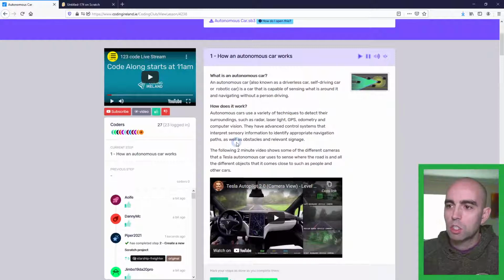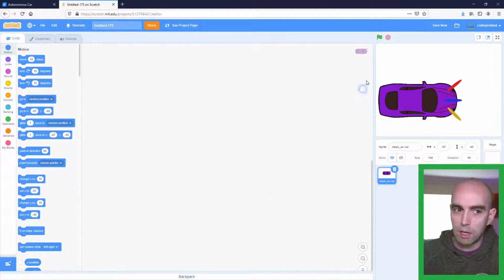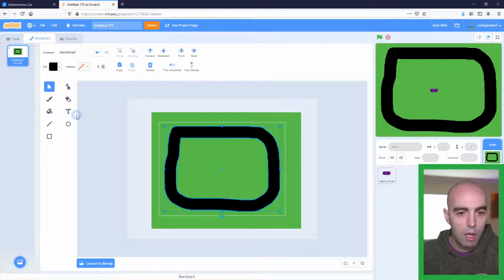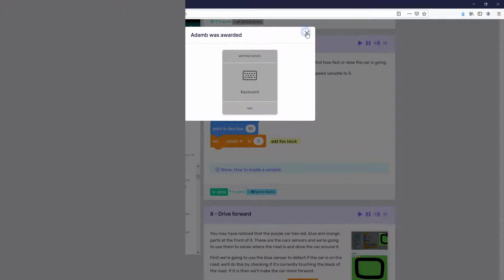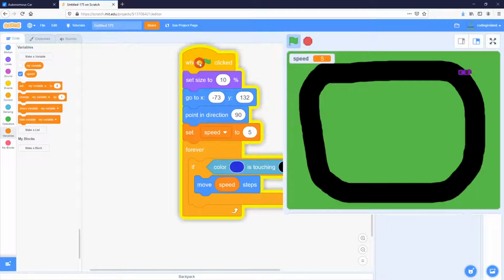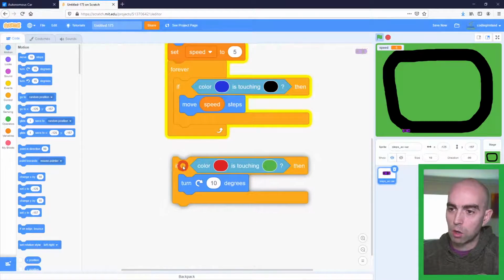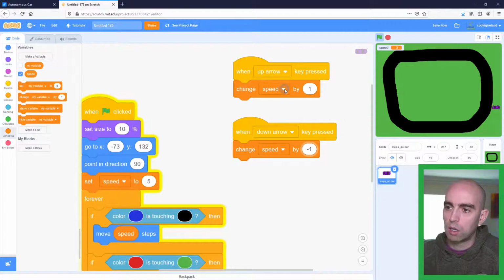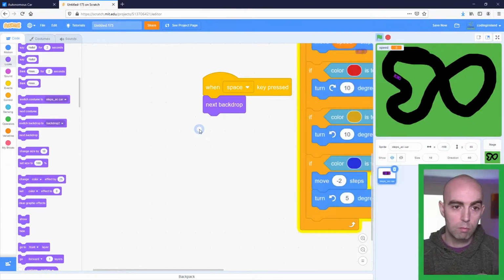Code Along 10th April